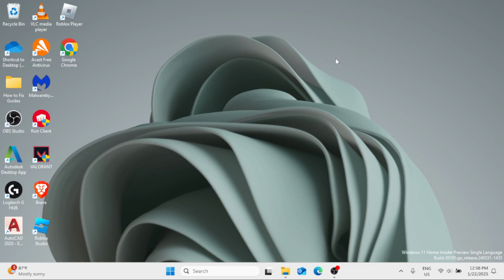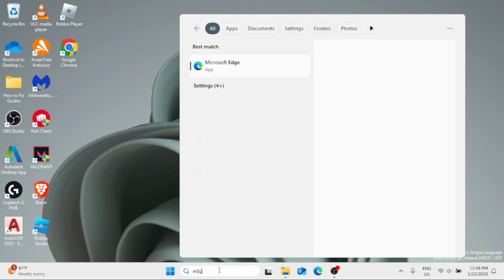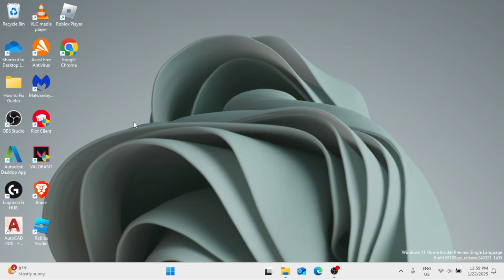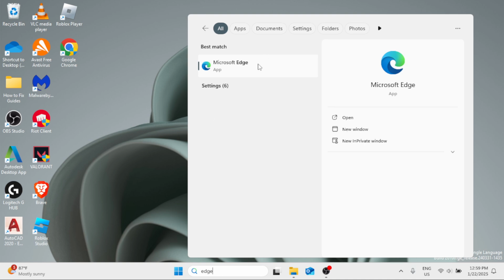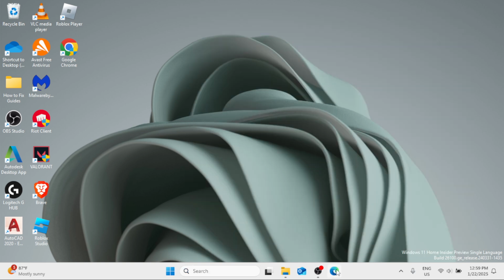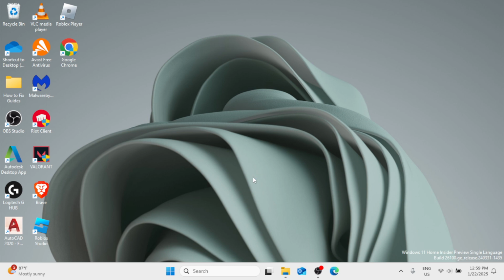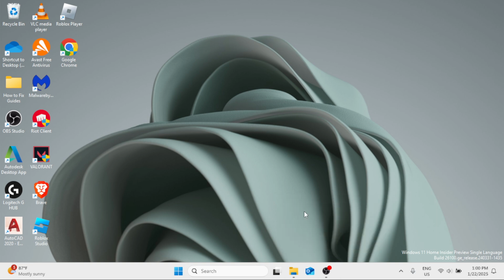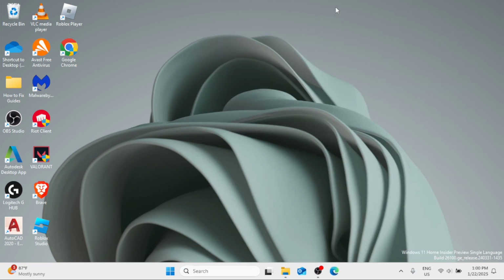How to PIN/UNPIN MICROSOFT EDGE from Taskbar in Windows 11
Learn how to pin or unpin Microsoft Edge from the taskbar on Windows 11 with this quick guide! Customize your taskbar and manage your favorite apps effortlessly. Follow these simple steps to make your desktop more organized. Watch now to master taskbar settings in Windows 11!